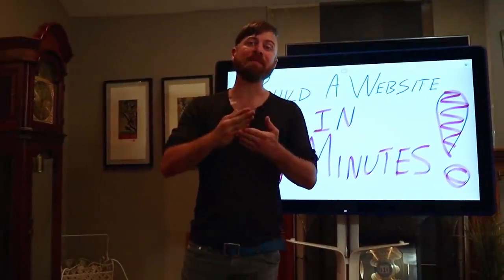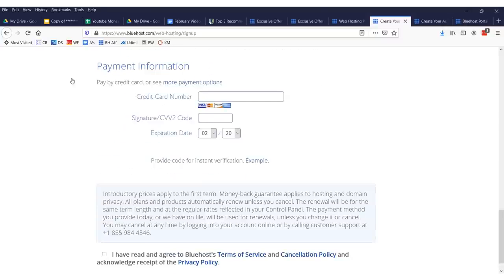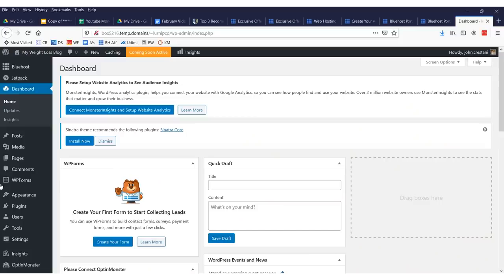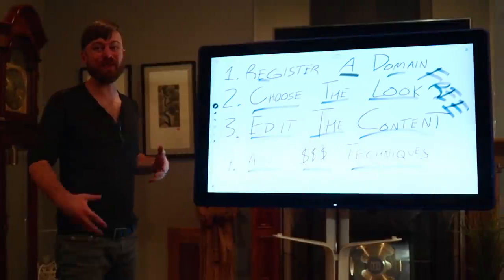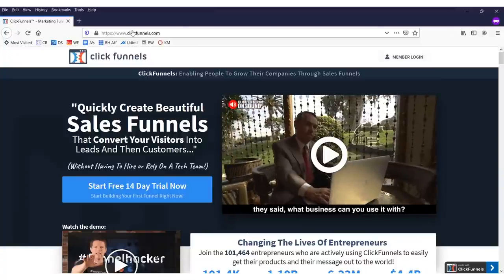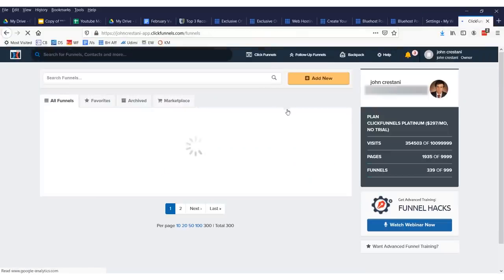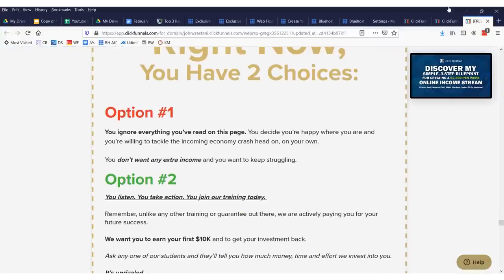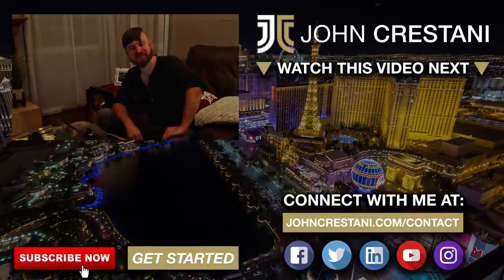How to build a website amd make money from it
build an website in 5 minutes and earn from it